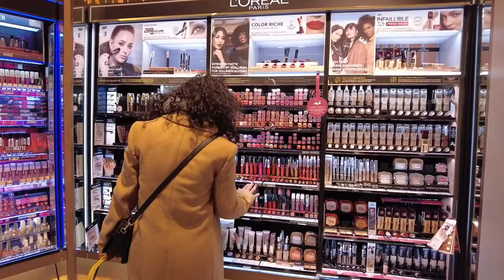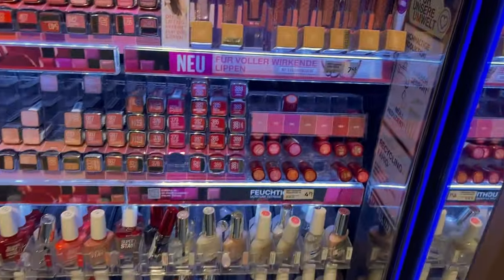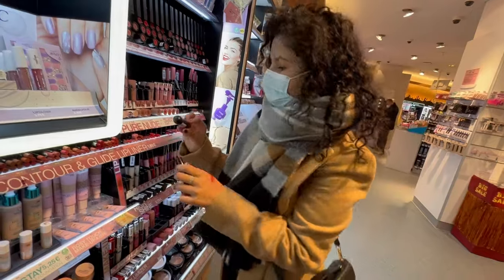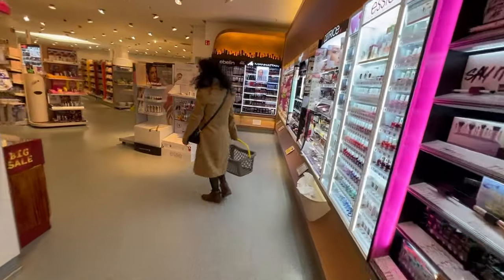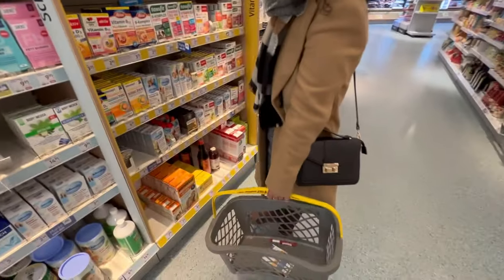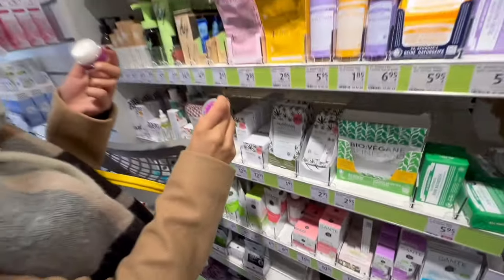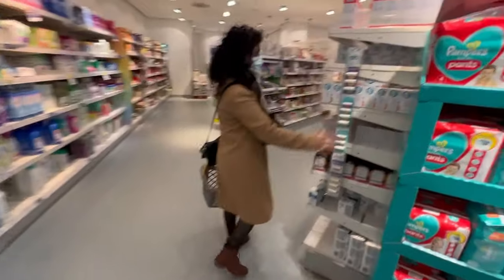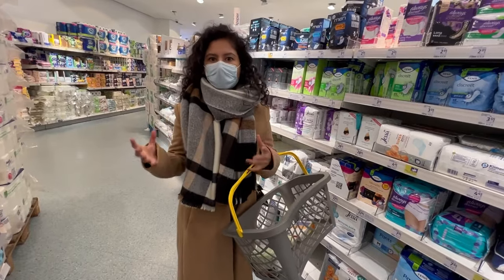Girls makeup and necessity items shopping in Germany | Indian girl in Germany Vlog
Essentials for Girls when shopping in Germany 🇩🇪 | Girls makeup and necessity items shopping in Germany | Girls shopping Vlog in germany | Indian Girl in Germany

🔥🔥🔥CHECK OUT THE BEST VIDEOS🔥🔥🔥

🔭Tripod stand

💡Ring Light

💻 My Laptop